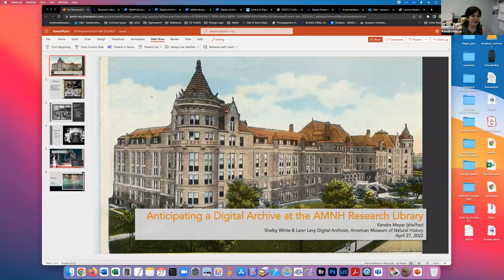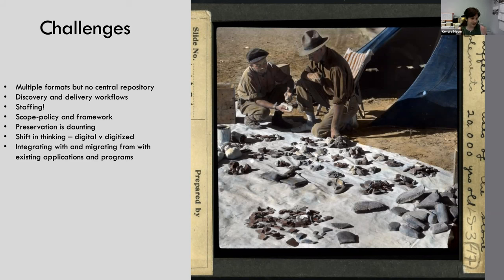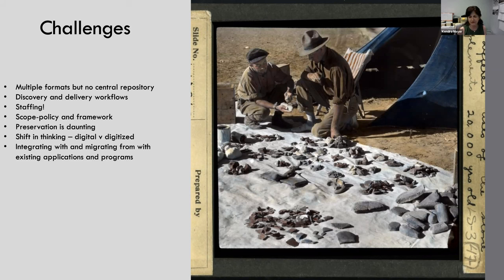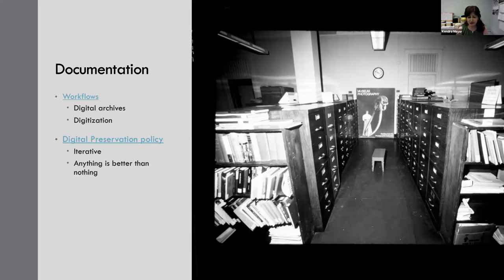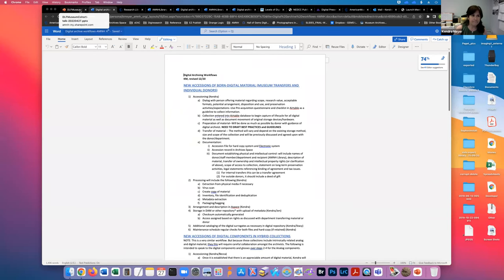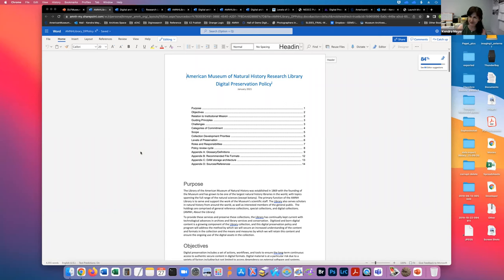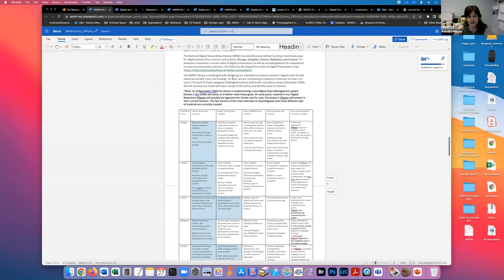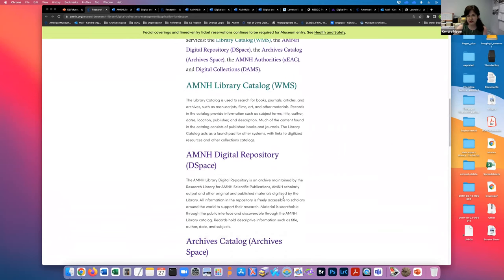DLFmuseums: Anticipating a Digital Archive at the AMNH Research Library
At our April call, Kendra Meyer of the American Museum of Natural History's research library discussed her experience of implementing a digital preservation policy and the library's first digital asset management system.